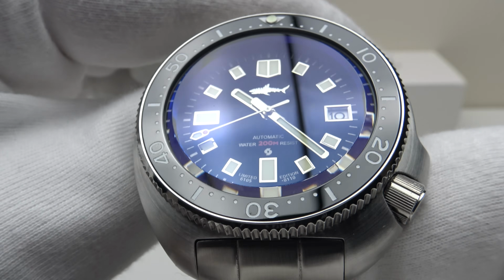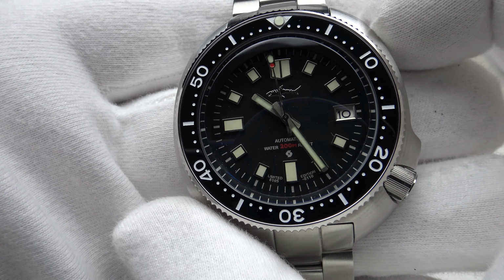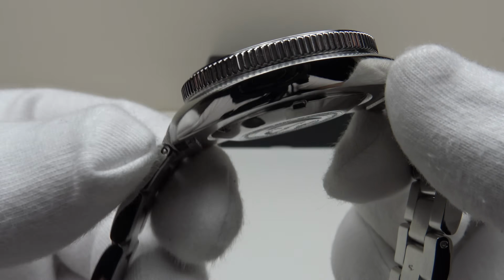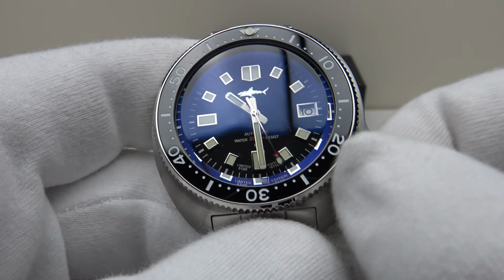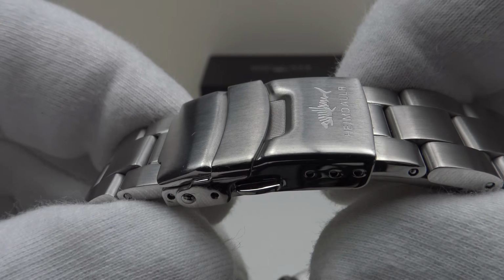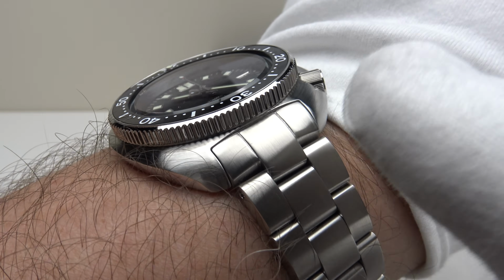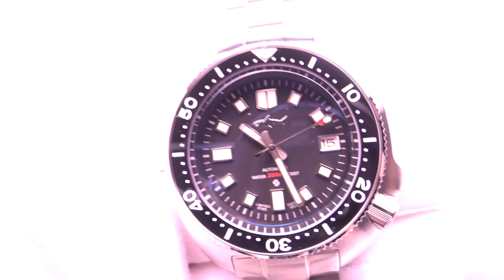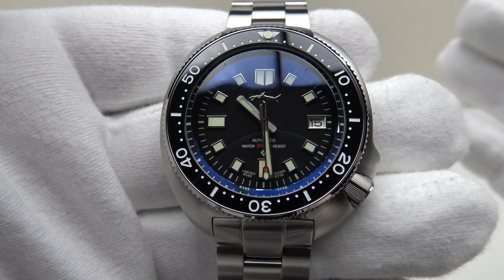Heimdallr 6105 (Willard Turtle Homage) 4K Watch Review